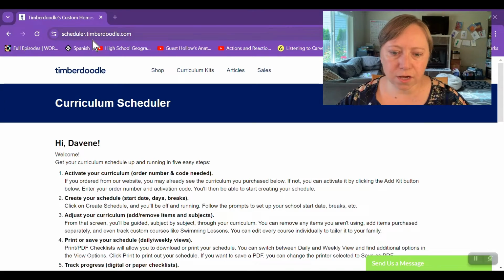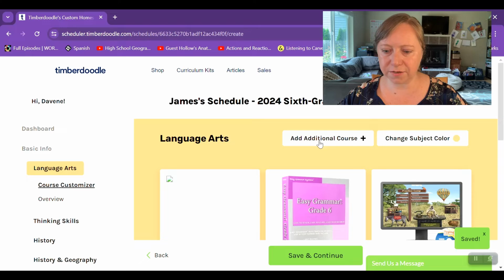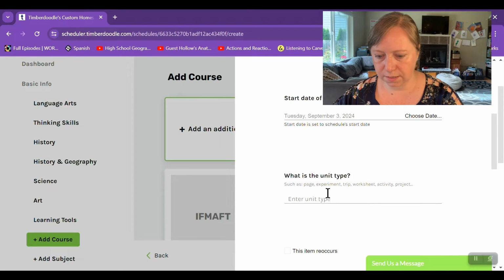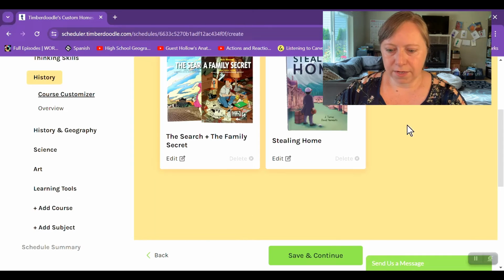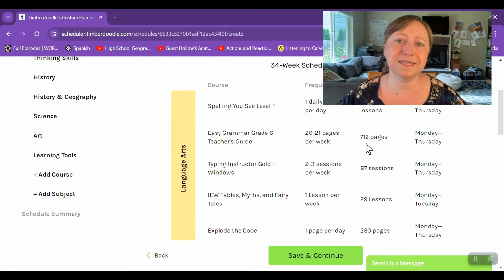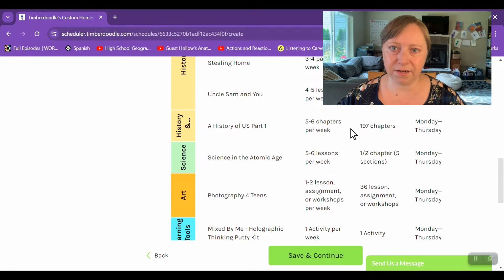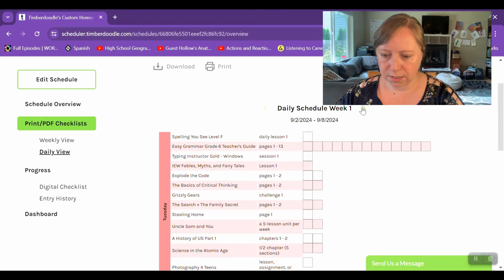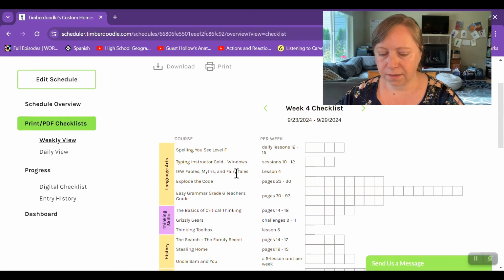Timberdoodle Online Scheduler | How to Use Timberdoodle's Online Scheduler to Create a Custom Plan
In today's video, I dive into the Timberdoodle's Custom Scheduler for the first time. Join me as I explore this feature and learn first-hand how it works.

//TIMESTAMPS//

00:00  Introduction
01:25  A Look Inside the Scheduler
02:10  Initial Set Up
04:10  Course Set Up
11:30  Schedule Summary
16:15  Weekly Checklist
17:55  Daily Checklist
19:10  Digital Checklist
21:10  Words of Caution to New Homeschoolers
22:30  Conclusion

//RESOURCES MENTIONED//

If you are looking for ways to help me create more videos like this for you...

1) Watch my videos
2) Like and/or share my videos
3) Use links that I put this description box to purchase items

//NEW ASTRONOMY UNIT FOR 5TH-8TH GRADERS!!!//

I created this because I couldn't find anything I liked for teaching this subject. It uses beautiful, nonfiction information books as its spine, activities/experiments, additional literature (novels, graphic novels, fiction and nonfiction), and linked YouTube videos. This unit is a 1/2 year course intended for the middle grades (5th through 8th), but can be adapted up or down depending on how you use it. You can find a FREE 29 page sample

//MY SHOPS//

//FIND ME//

//CREDITS//